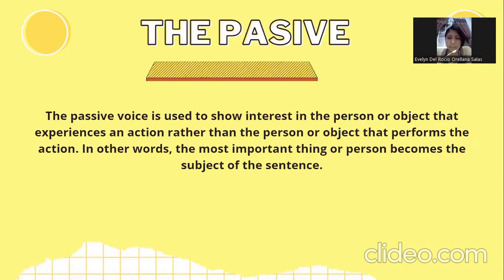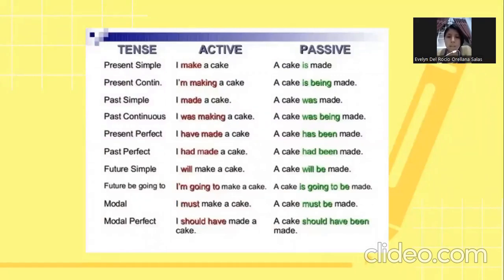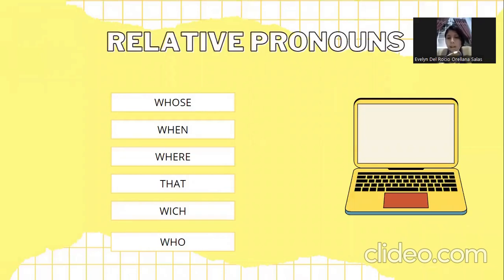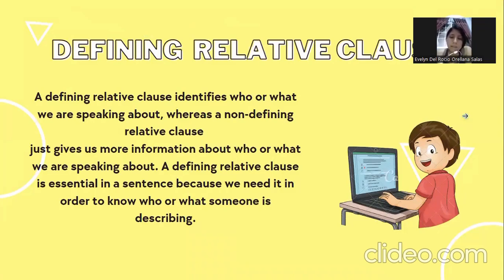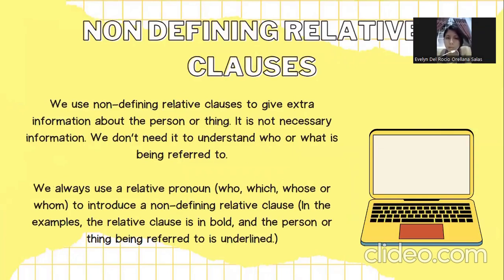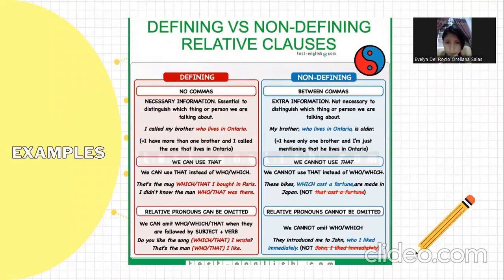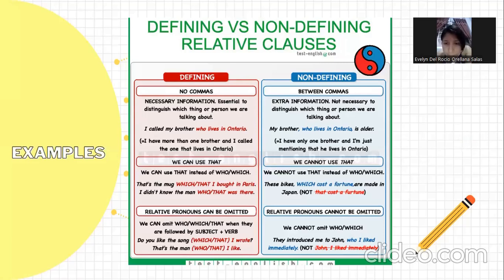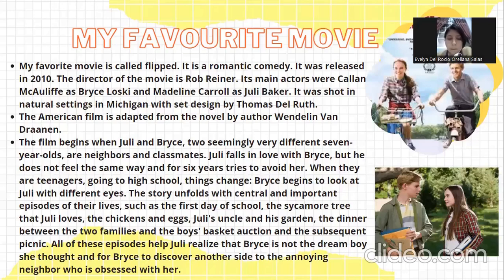Extra Speaking Unit 9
Video de ✨